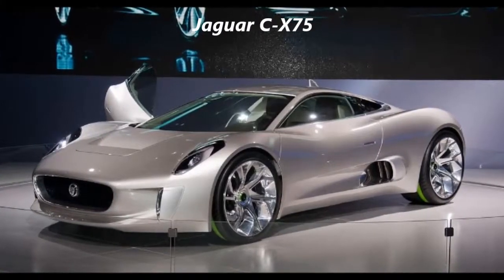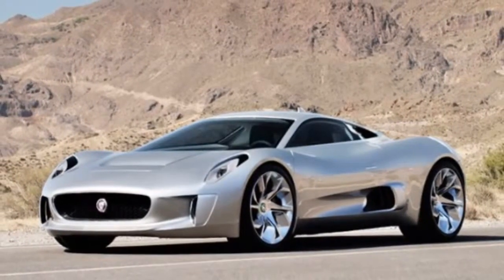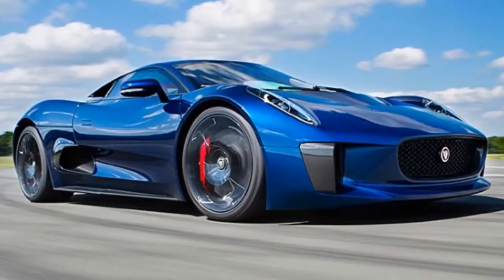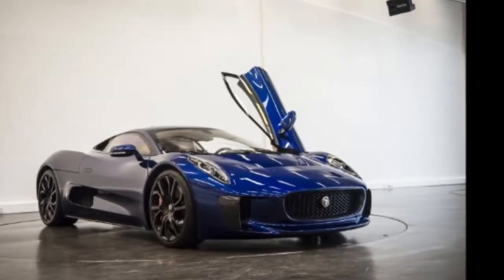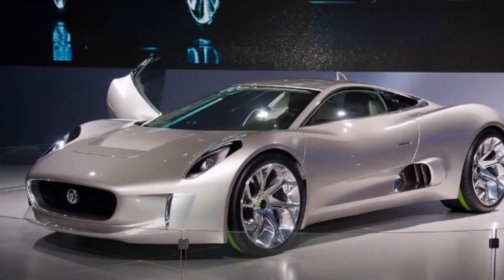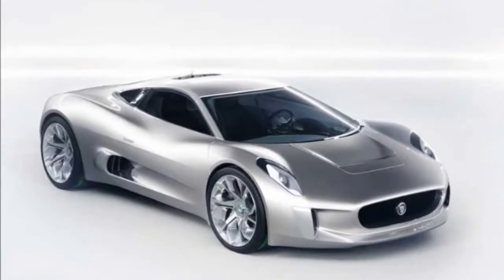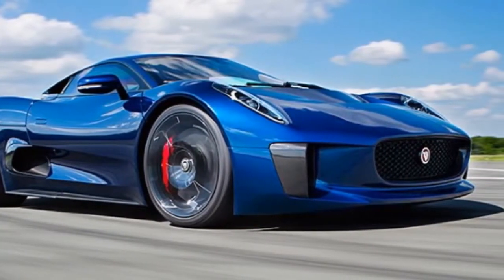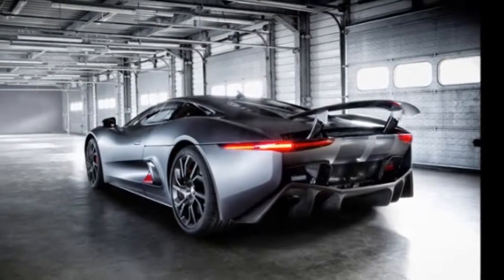Jaguar C X75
For over two years we have worked to develop one of the most innovative and technologically advanced prototypes ever created. The

C-X75 pushes every boundary of power, performance and even fuel efficiency. This short film details the journey to this point and

gives an exciting insight into the technology which has the potential to be used in future Jaguar models.